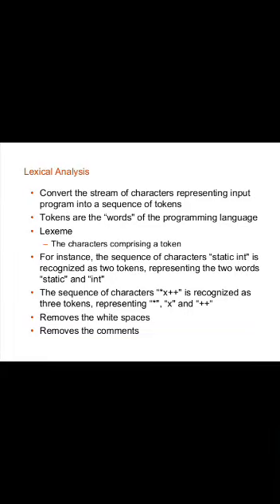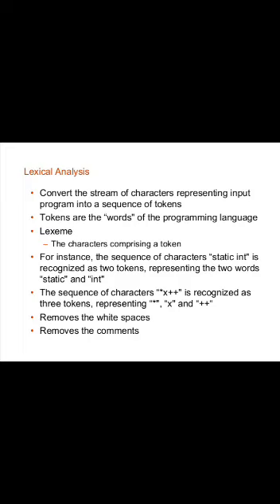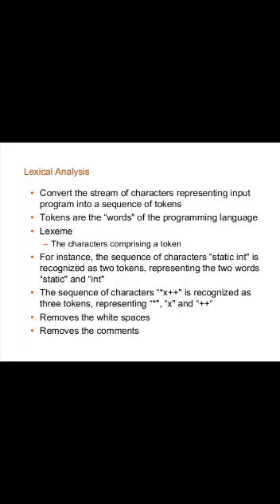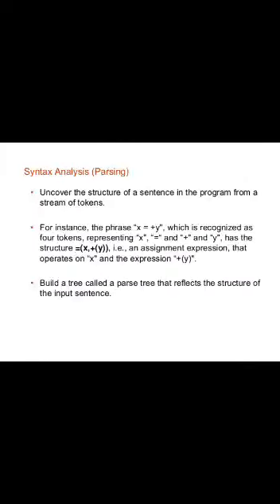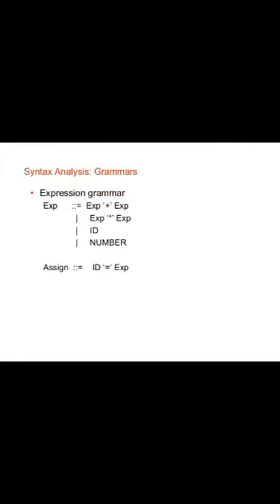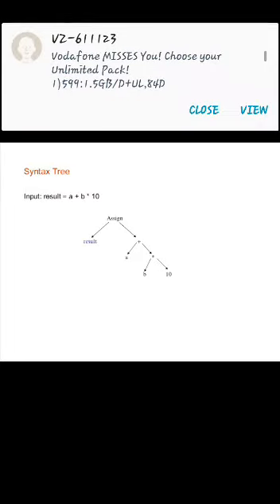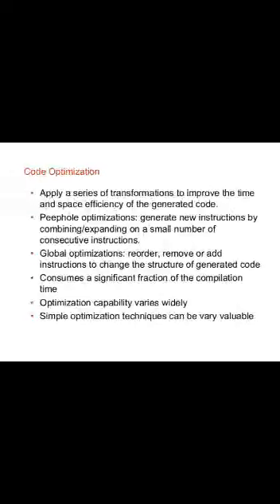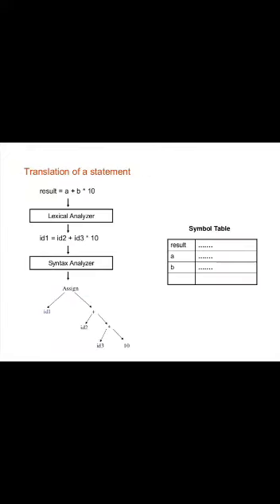CD- Compiler Design-BE CSE- Structure of a Compiler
Structure of a Compiler